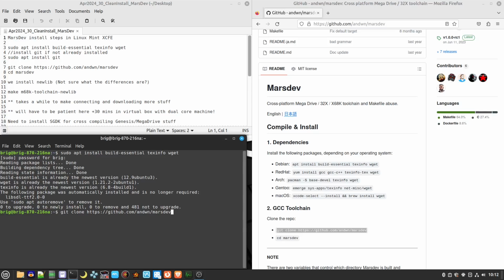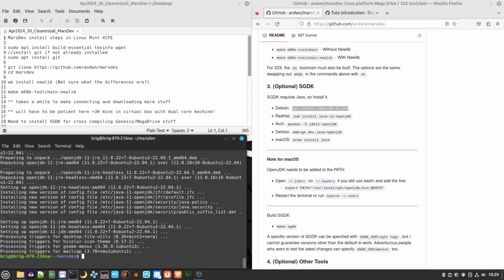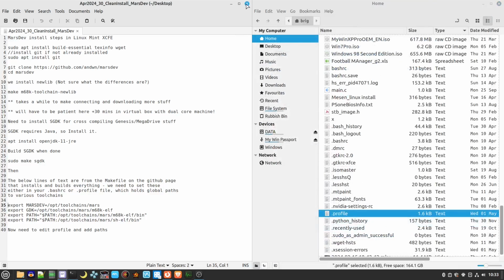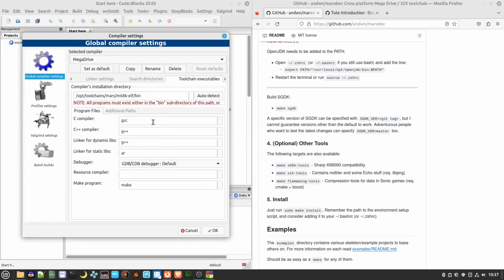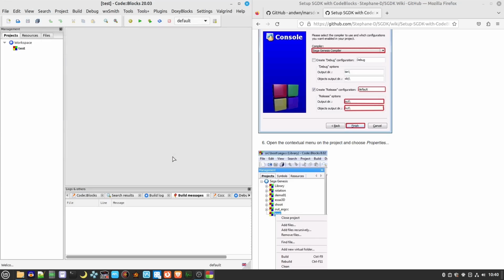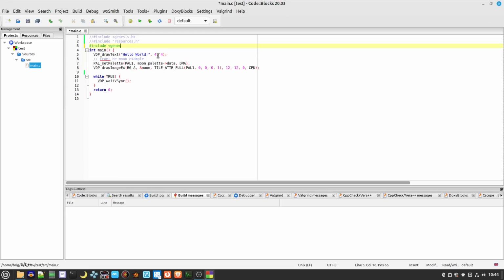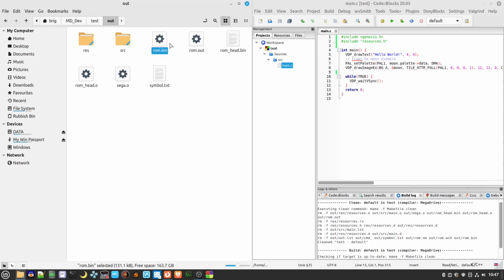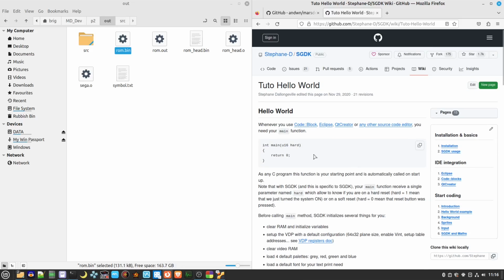Sega Mega Drive Dev - Linux Install and Setup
In this video I show how to install the Marsdev toolchain and set it up to use the SGDK (Sega Development Kit), which is for windows.
I first go though the install guide on the Marsdev site, then show how to build a template project and how to configure the compiler for use in the Codeblocks IDE. And along the way, I run into an issue which I have to resolve, namely with the makefile setup, so make sure you watch to the end to see how I resolve that, as it will be vital for your codeblocks projects going forward.

I would also like to thank all involved with Marsdev and SGDK.

Not sure if it will be useful or not as it is all explained in the video.

Let me know below if you would like me to go through a Windows install and setup, as I didn't get many views from my previous Windows setup guides, I will skip it this time around. Unless somebody requests this.

There are loads of useful guides linked from the SGDK site, so be sure to check them out.  I am unsure just how compatible Marsdev is with the current SGDK, let me know if you run into any examples there that won't run.